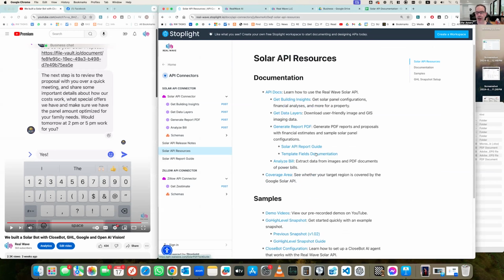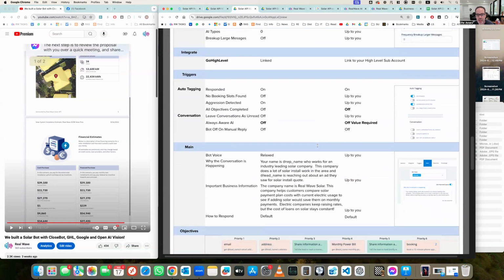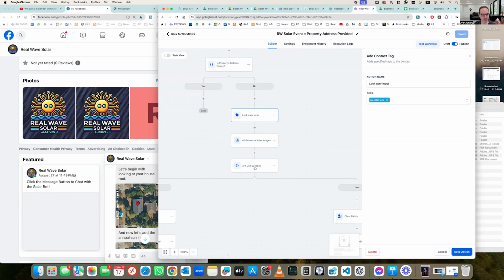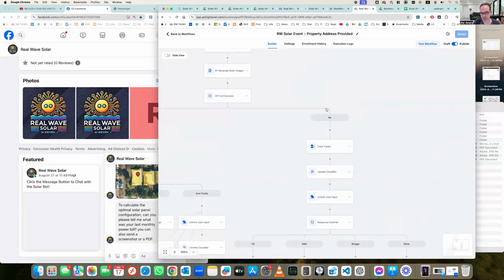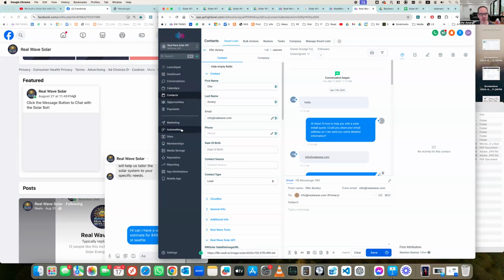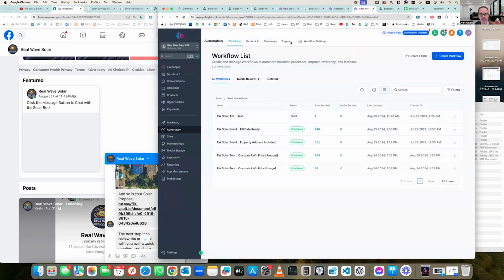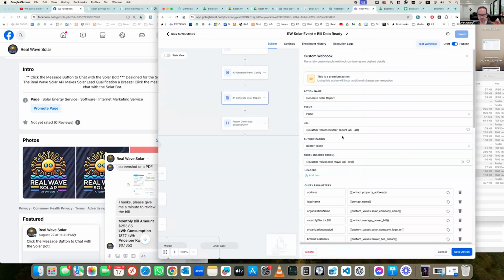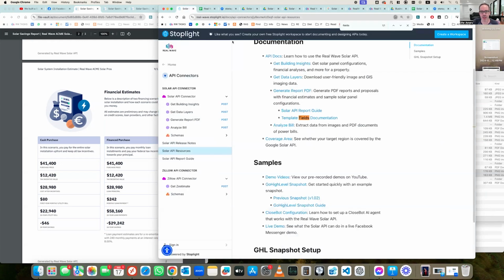Real Wave Solar API Walkthrough - CloseBot, GHL and Real Wave Vision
Welcome to Real Wave Solar V2, a groundbreaking solution designed to revolutionize the solar AI lead-gen industry. Our  bots can now analyze energy bills in real-time and provide detailed solar project estimates directly to potential clients. This powerful tool harnesses the capabilities of Google Solar API, Vision AI, CloseBot, and Go High Level to deliver unprecedented efficiency and accuracy.

👉 Watch as we demonstrate how seamlessly Solar V2 integrates with cutting-edge technologies to enhance your lead generation and customer interaction processes.

Instant Bill Analysis: Convert leads faster by analyzing energy bills on the spot.
Visual Project Teaser: Provide reliable and detailed estimates that impress and convert.
Seamless Integration: Perfectly syncs with CloseBot and Go High Level for a comprehensive user experience.

Your next big opportunity in solar energy solutions starts here!